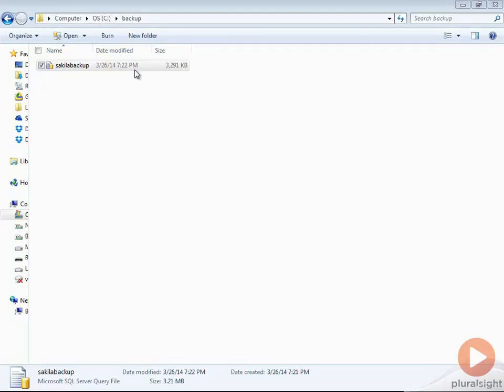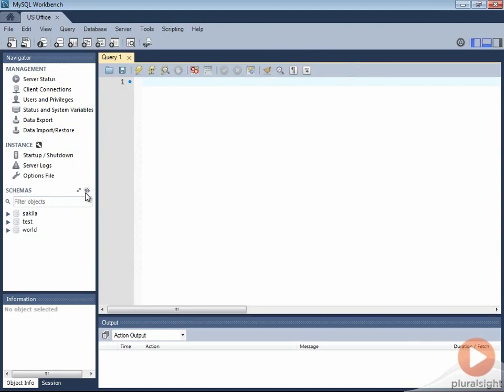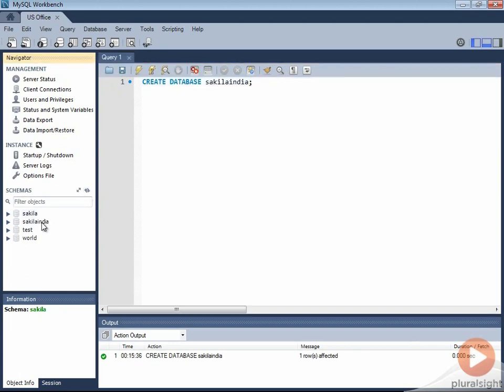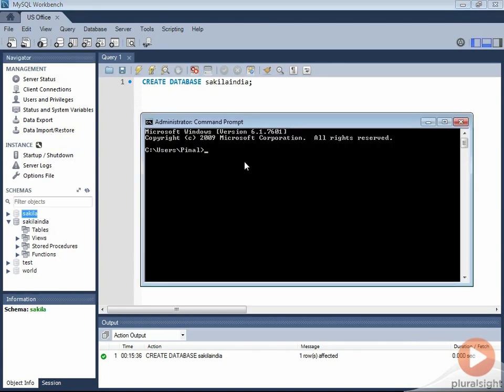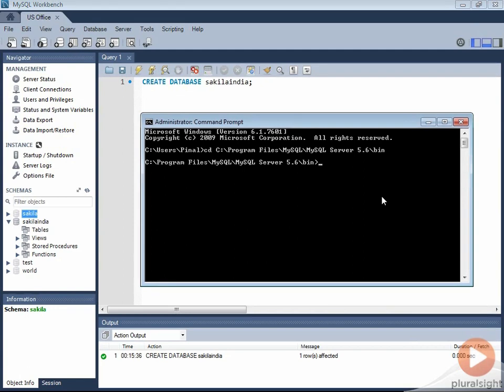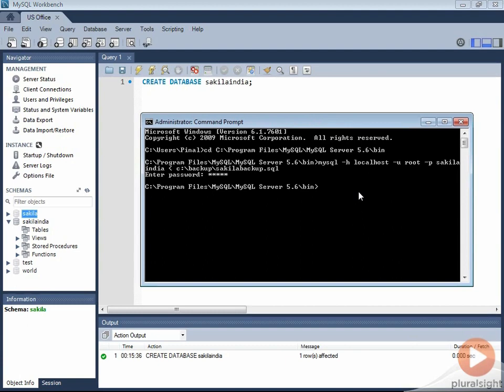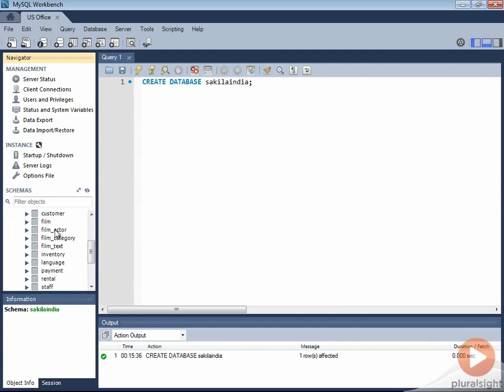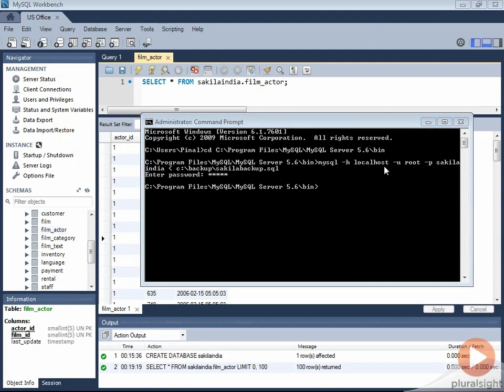03 06 Demo 1 Restore Single Databases